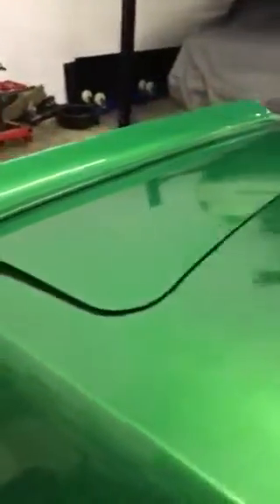1969 L78 Rs ss Camaro